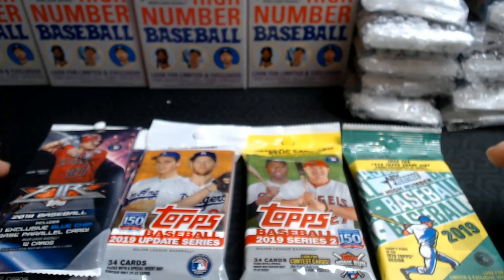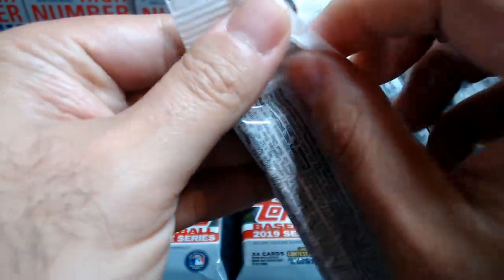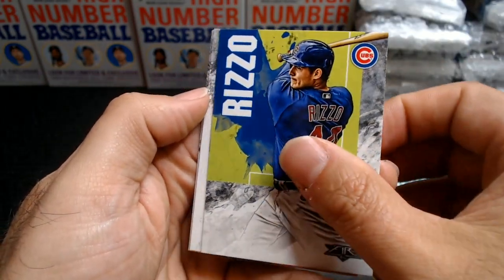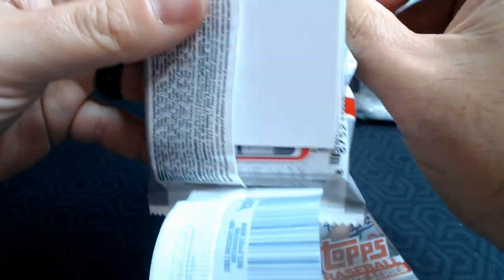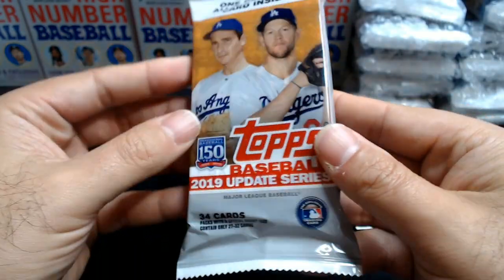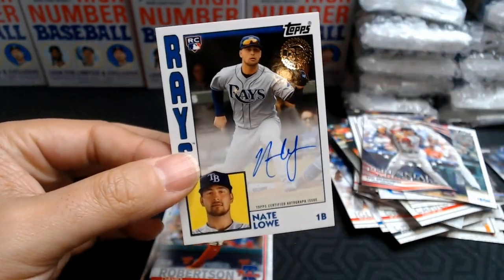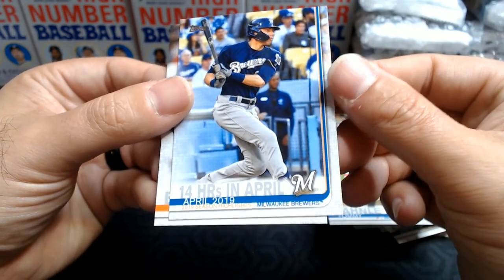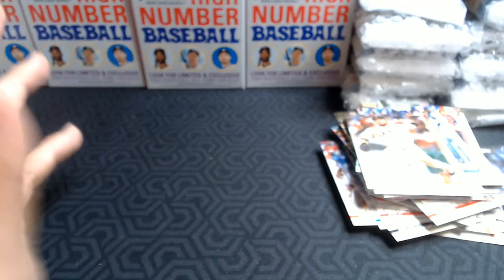Target packs - ANOTHER AUTO from Update fat packs!!!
I love picking up random packs and trying my luck, and the luck continues!  See as pull my second autograph in only my third fat pack of 2019 Topps Update!  Surely this won't continue...